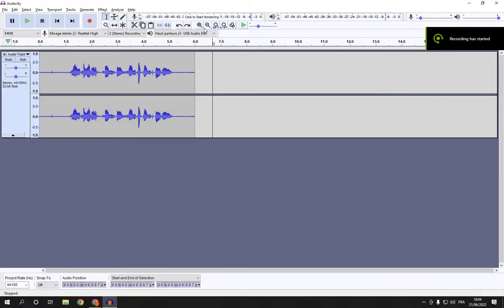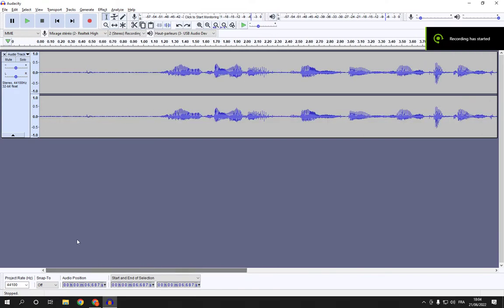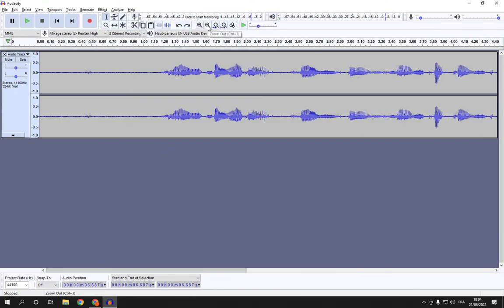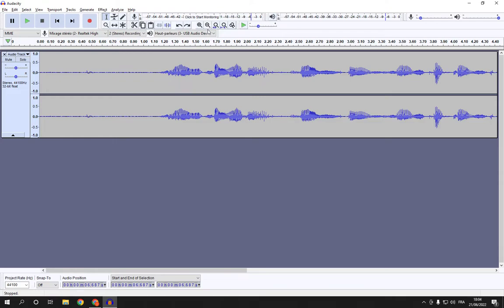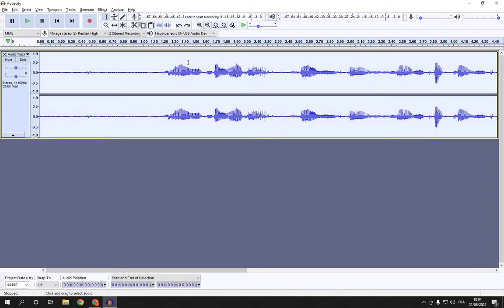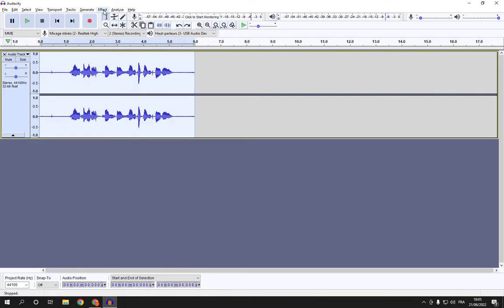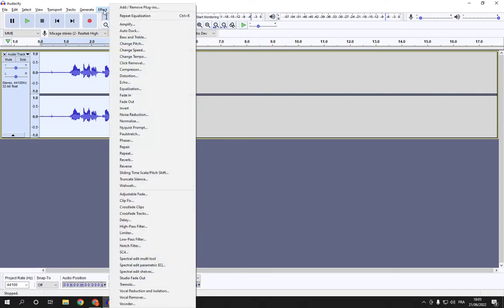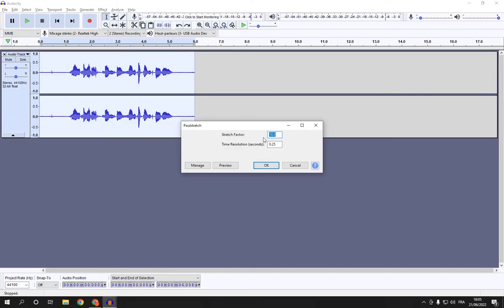How To Add Paulstretch Effect To Your Voice Audio on Audacity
in this video we discuss :